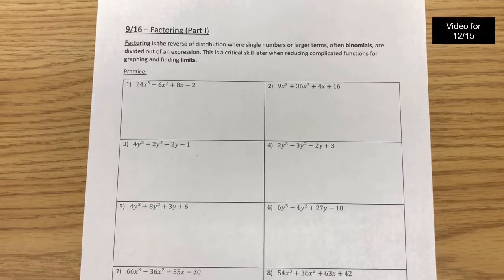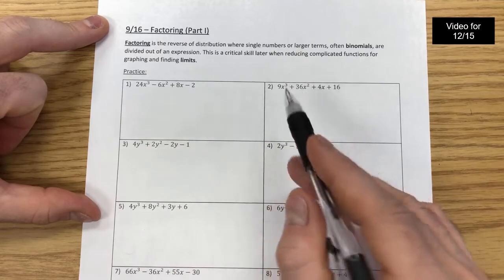Math for College Readiness - Week 7 for the Second Quarter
The seventh week of content for the second quarter for the Math for College Readiness course. Topics include:
1) Factoring
2) Factoring (Part II)